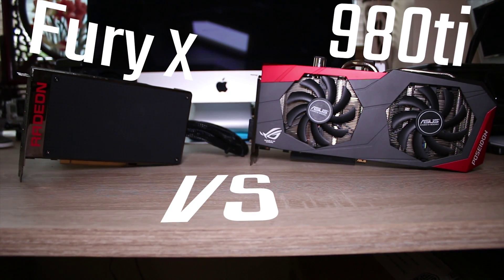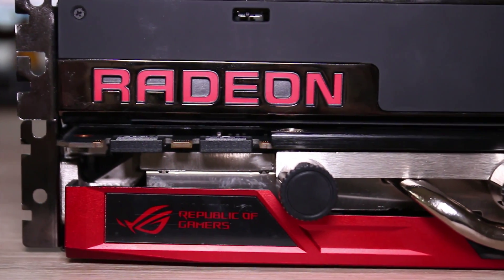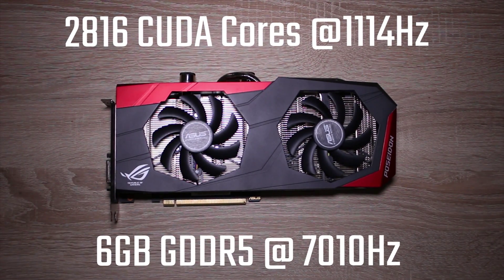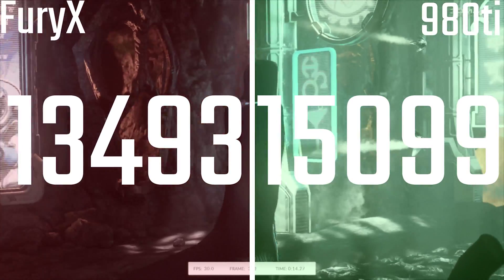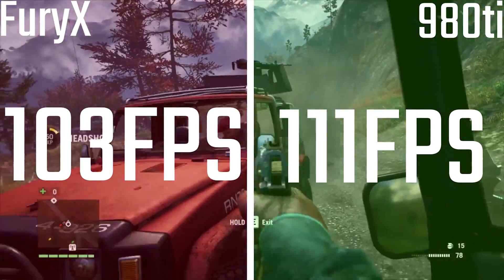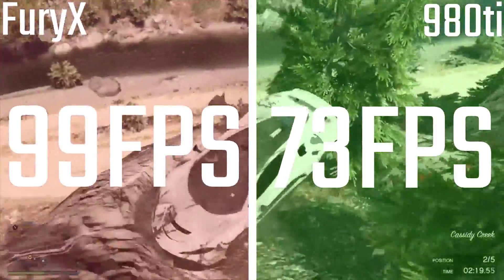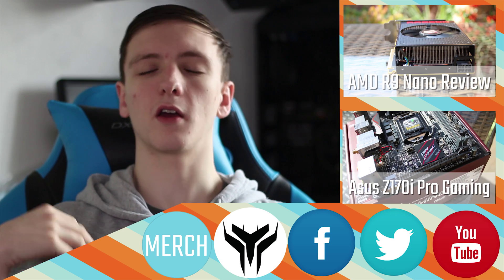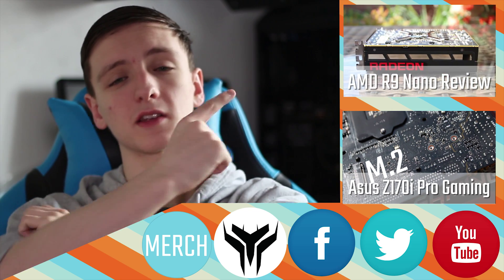AMD Fury X Vs Nvidia 980ti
If you are looking for a killer high end GPU, but can't decide between AMD's Fury X and Nvidia's 980ti, then this video is for you! I cover the main features, differences and cool things about both!